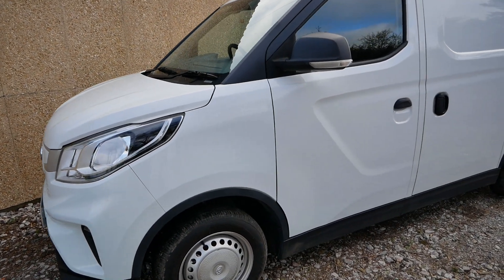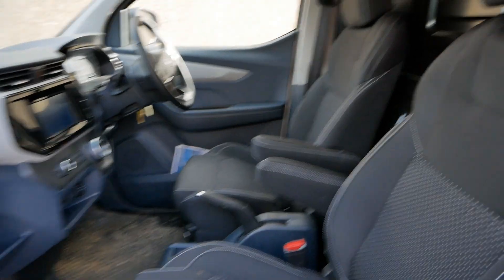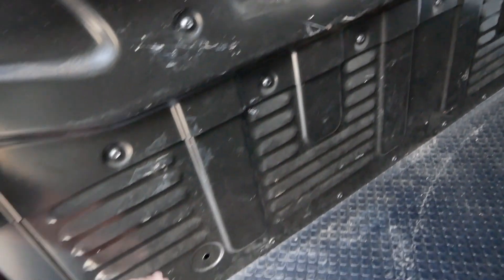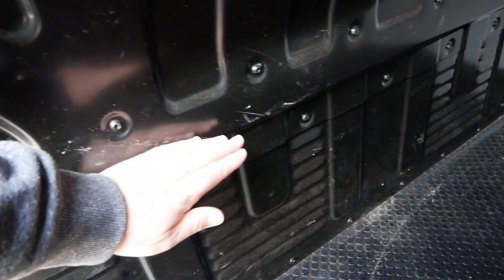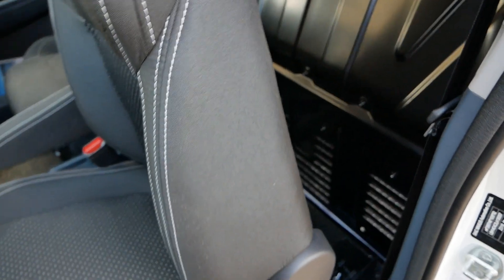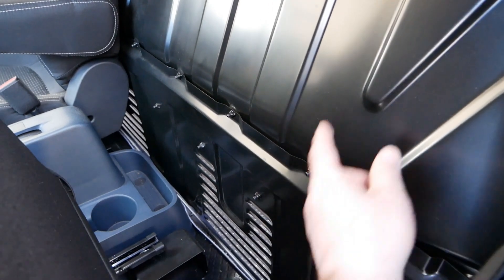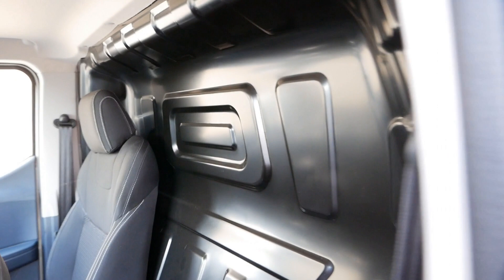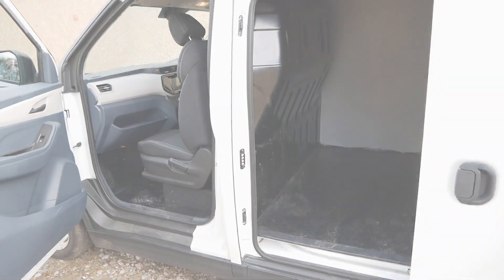Can you remove the bulkhead in a Maxus eDeliver 3 (EV30) electric van?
I this video I show you when and how the Maxus eDeliver 3 (EV30) electric van charges up the 12V auxiliary battery. Electric vehicles do not have an alternator, so use a DC-DC converter to charge the 12V battery from the main 400V traction battery while you drive. The battery is also charged while the vehicle is charging on AC power.
I've not tested if the 12V battery charges while the vehicle DC rapid charges,  but its likely it doesn't.